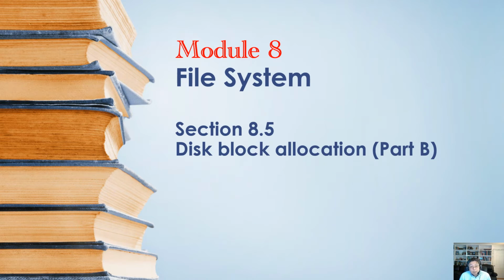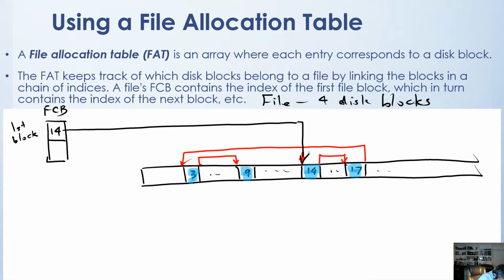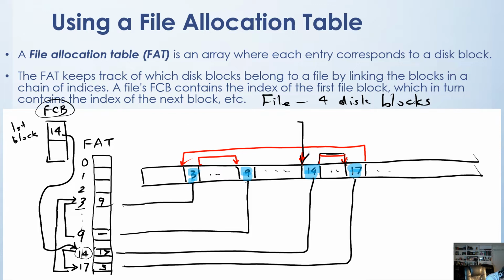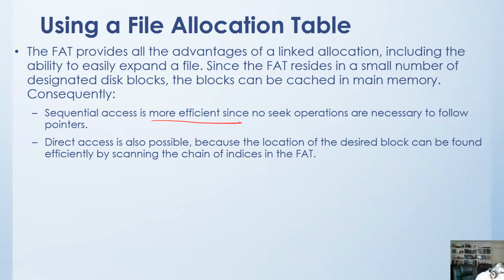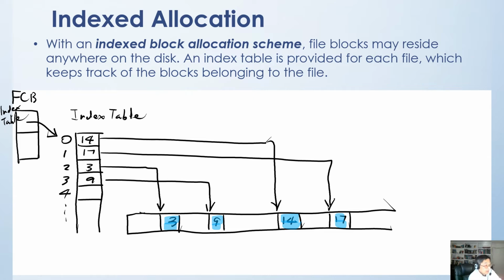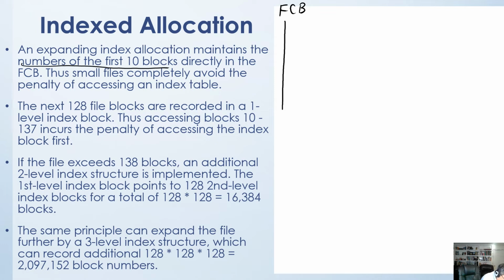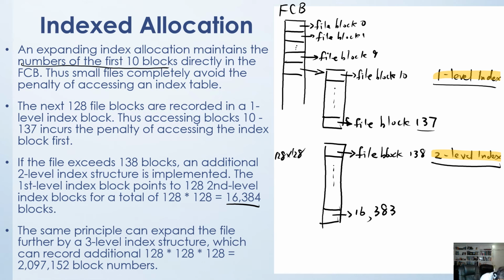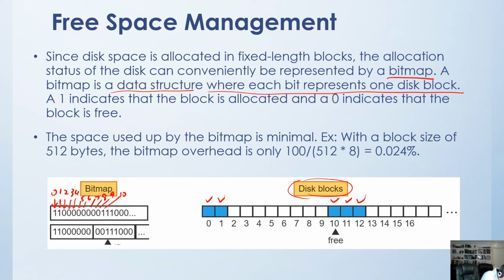CSC7132 Operating Systems, Module 8 Section 8.5B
Section 8.5 Disk block allocation (Part B)